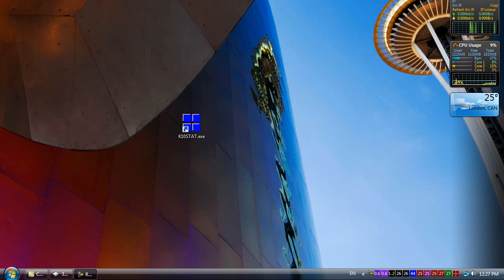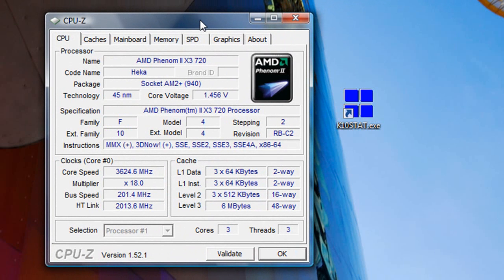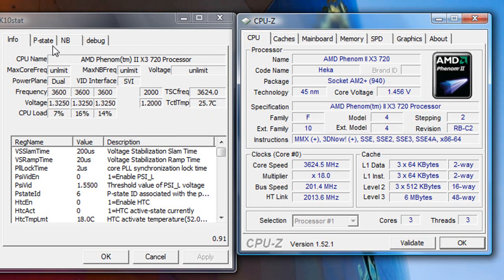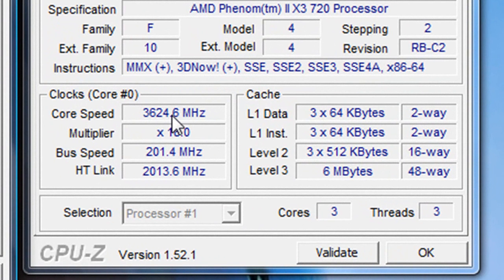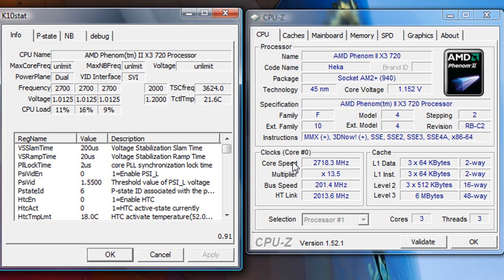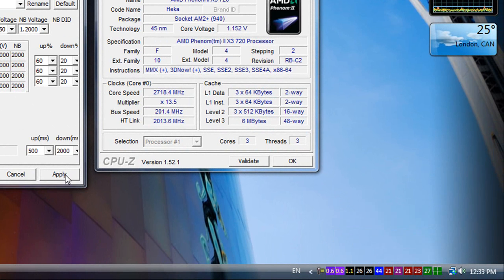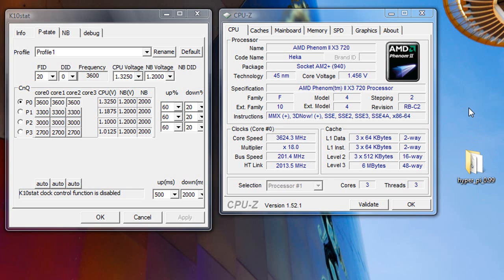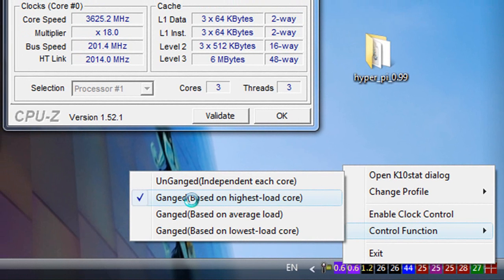[Tutorial] How to enable Cool'n'Quiet after overclocking your Phenom II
I sort of did this tutorial a while ago, but the quality wasn't really good, so I decided to do it over again. Hope this would help some of you guys.